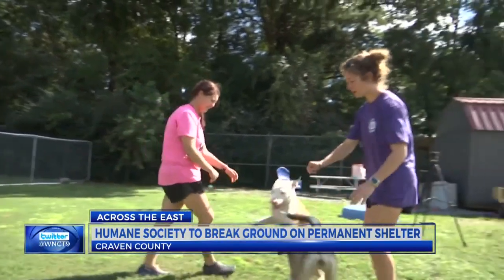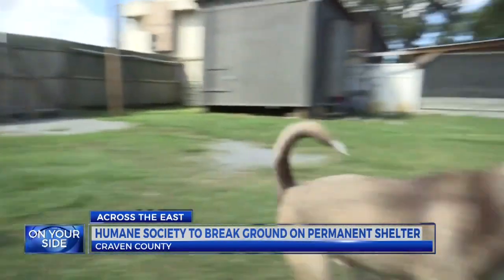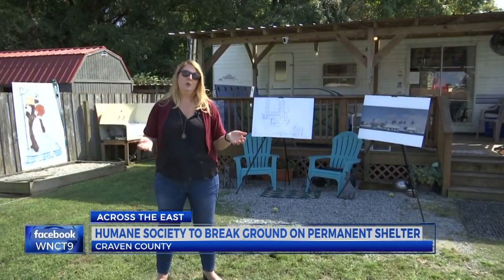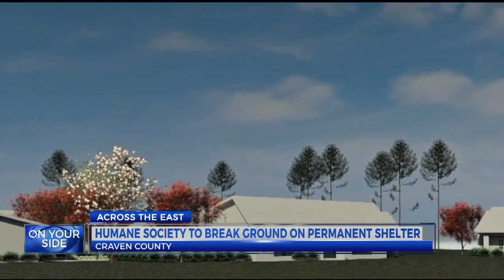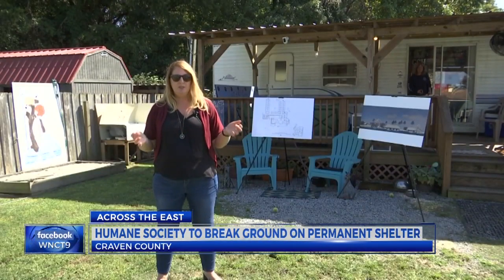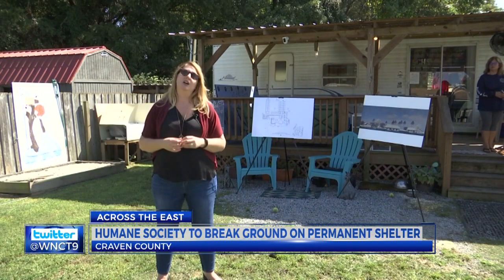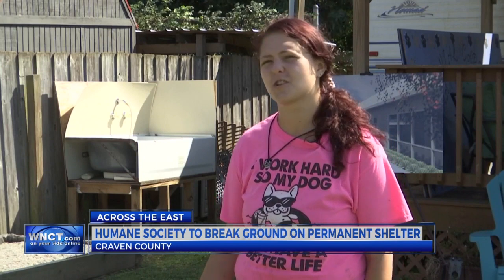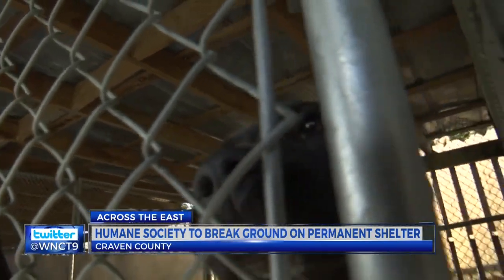Humane Society to break ground on permanent shelter